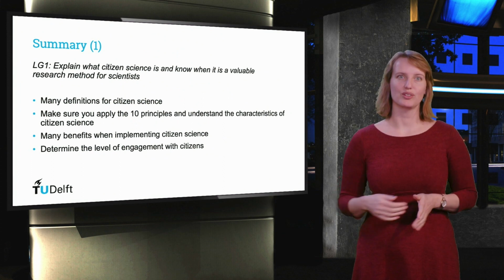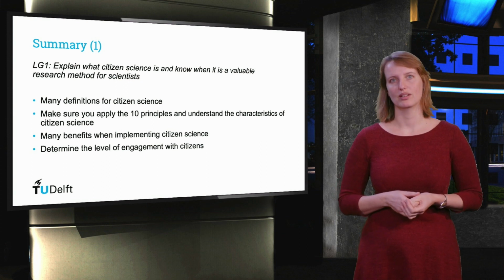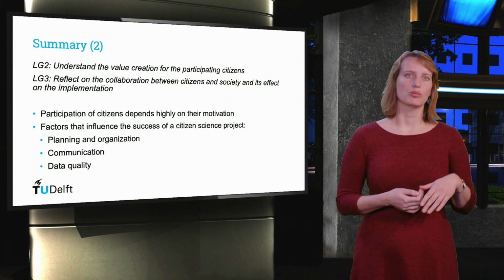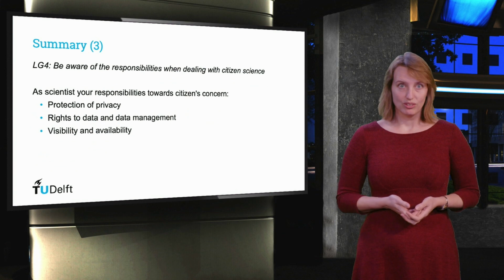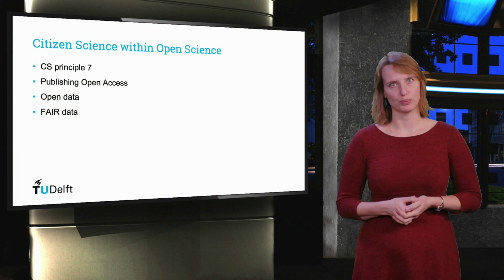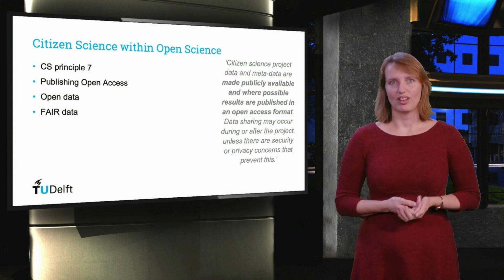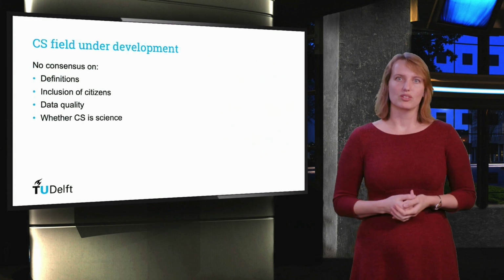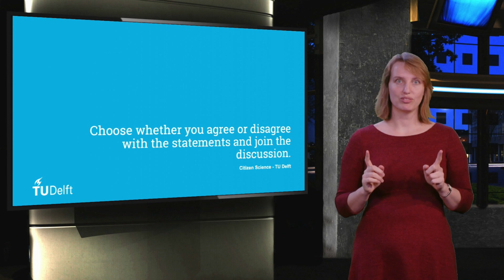OS101x_2022_Module_4D_5_Citizen_science_in_Open_Science-video